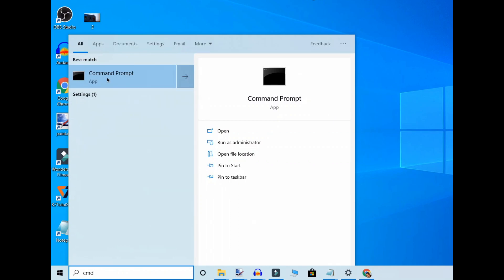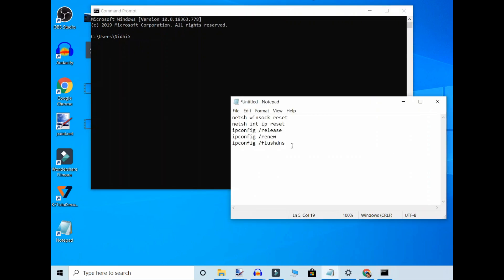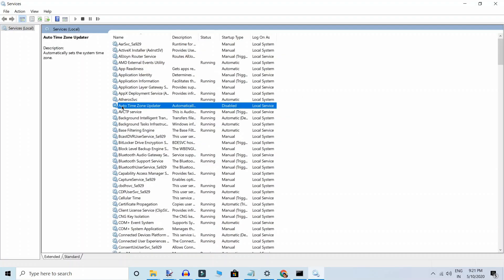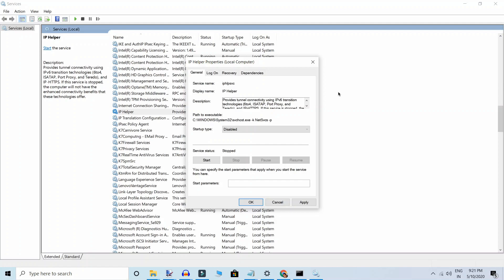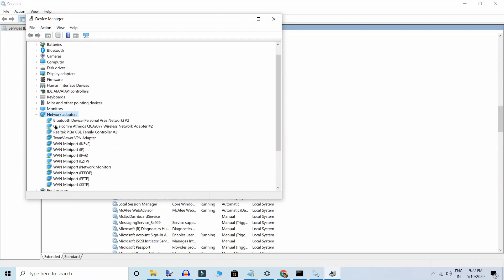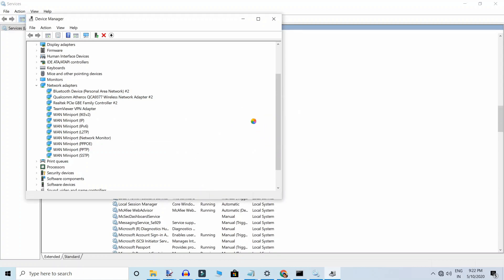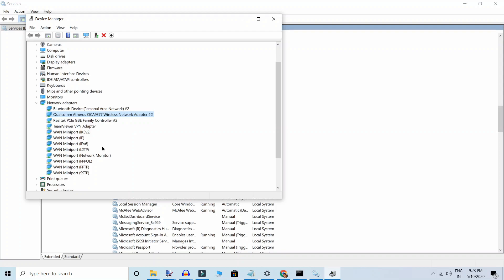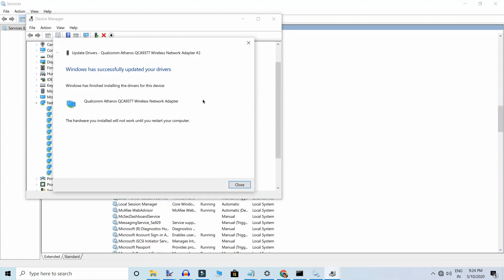How to resolve the Problem With Wireless Adapter or Access Point in windows 10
ipconfig /release
ipconfig /renew
ipconfig /flushdns